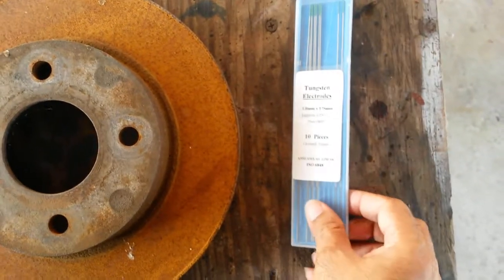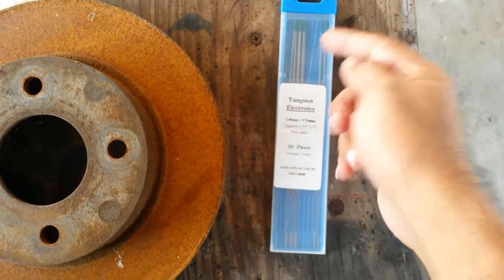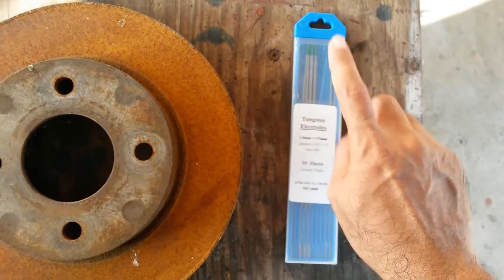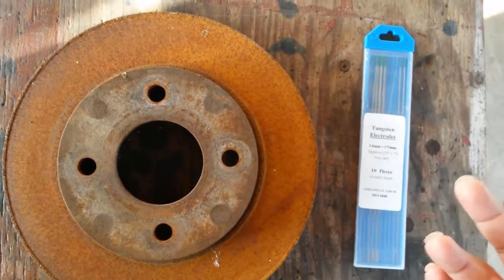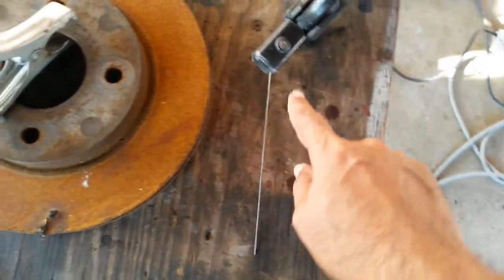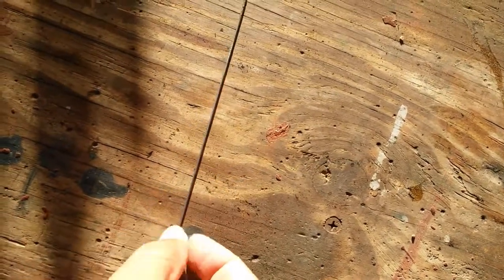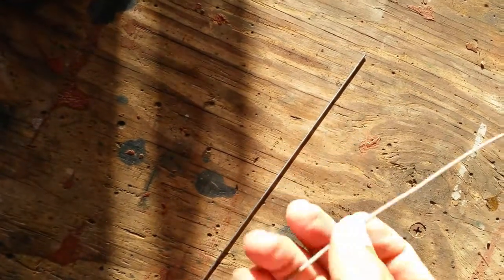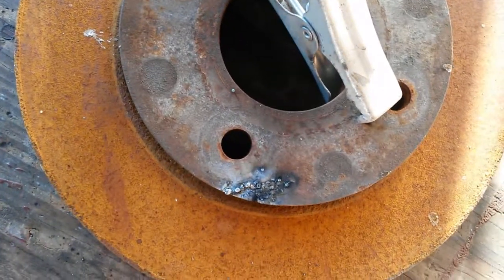060 Experimenting with a Tungsten Electrode on a 120V DC Stick Welder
Testing the behaviour of a tungsten electrode on a DC stick welder.